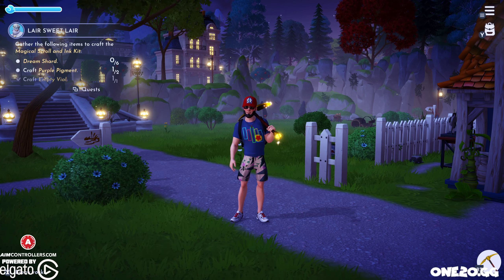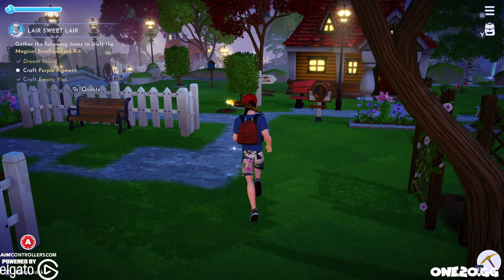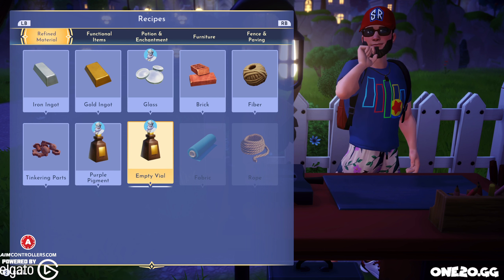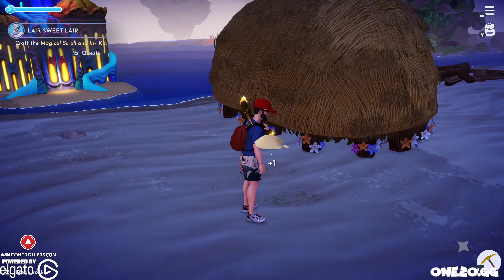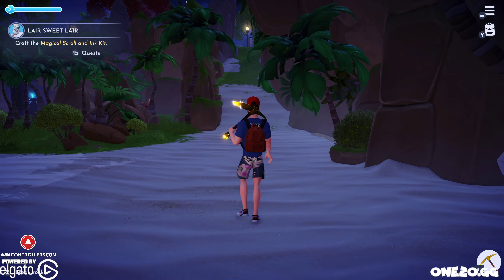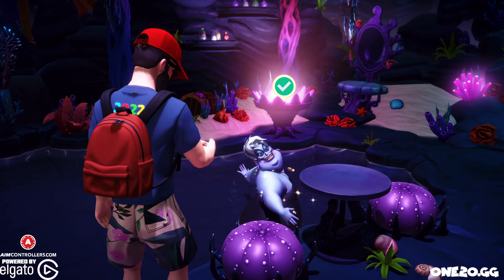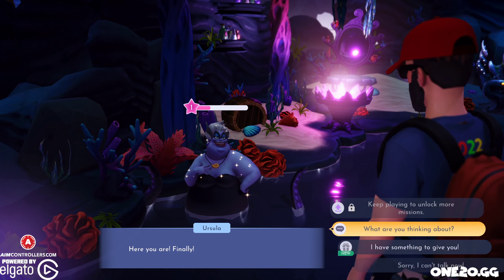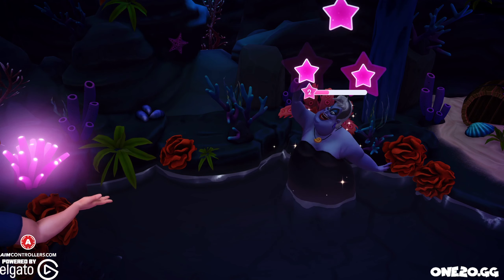Disney Dreamlight Valley - Lair Sweet Lair (Ursula Quest)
This is a very time consuming quest I started for Ursula on my live stream. You have to track down a ton of purple flowers and the spawn rate for me on stream was terrible. I ended close to having everything down, so once I found enough Purple Rising Penstemon and Purple Falling Penstemon, I was able to finish things up so Ursula could write her contracts.

Disney Dreamlight Valley is available now for all and free on Xbox Game Pass! This is a free to play game that is kind of the Disney version of Animal Crossing, where you build up your world and make friends and neighbors all within the world of Disney. In this game we should be able to find characters from Frozen, Toy Story, The Little Mermaid, Moana, Wall-E, Beauty and the Beast along with old friends Mickey Mouse, Donald Duck and more. I'm going to try it out today and see how it goes and maybe this will be a game we play moving forward.

JayShockblast Plushie Coming Soon! Signup to be the first to know